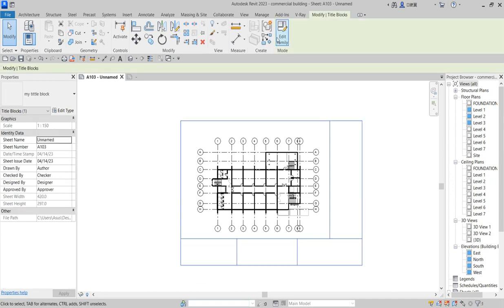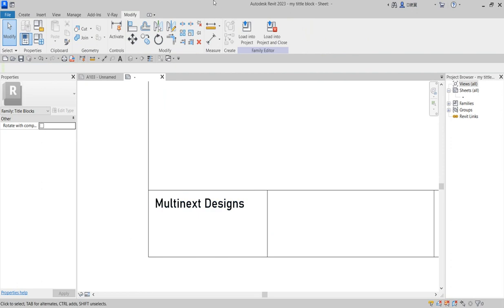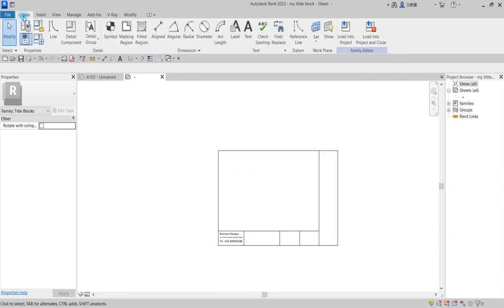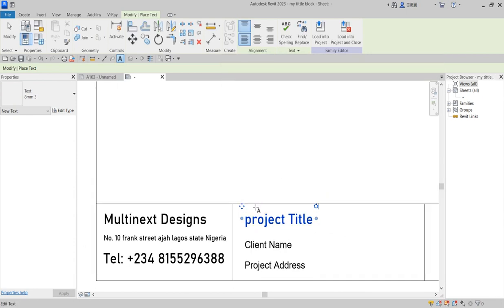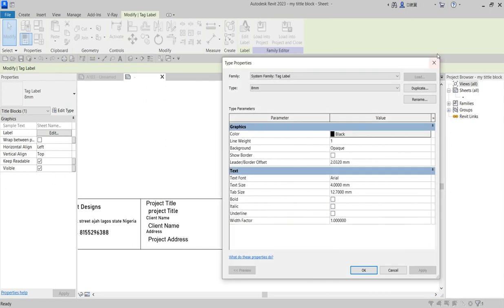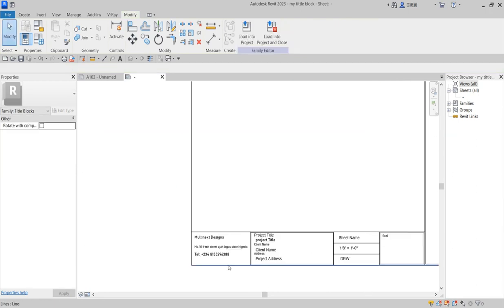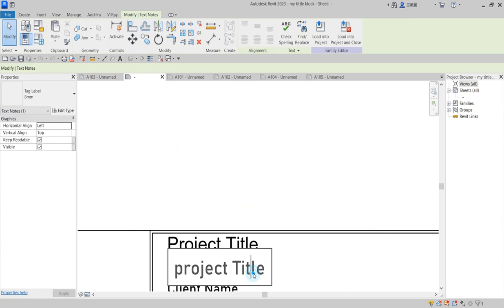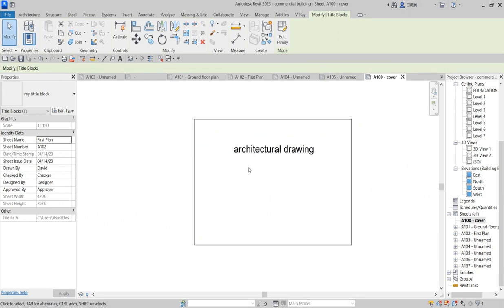How to model Commercial Building in revit 2023 lesson 15 create sheet 2 and labeling